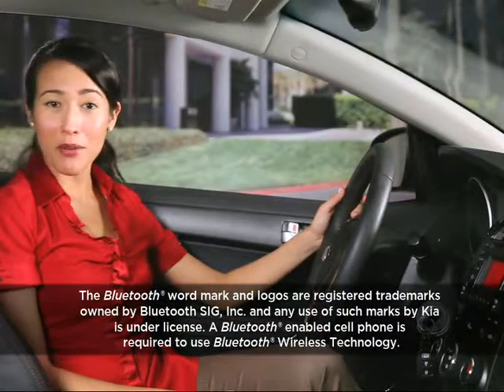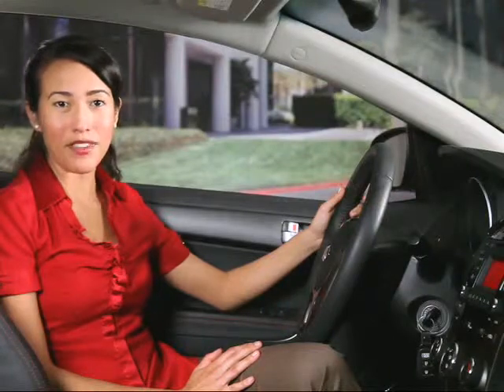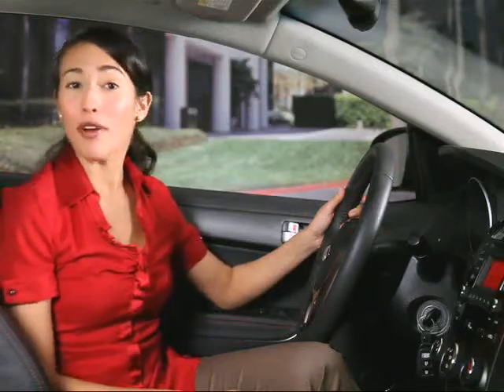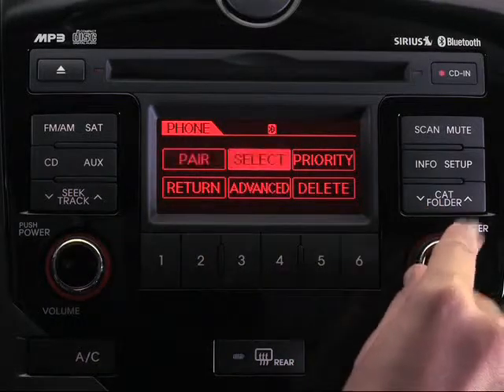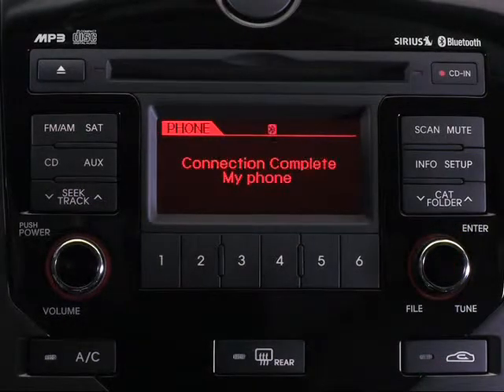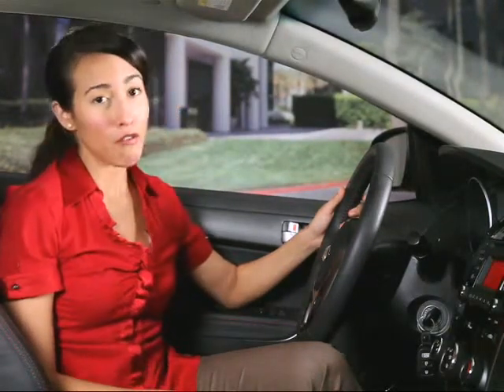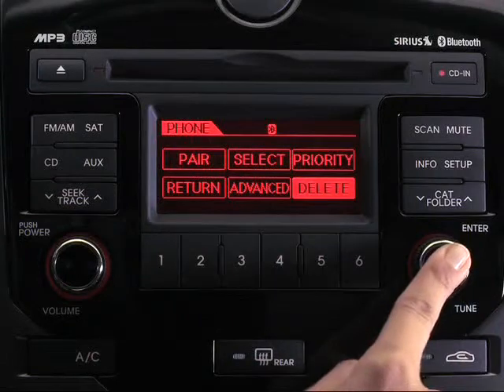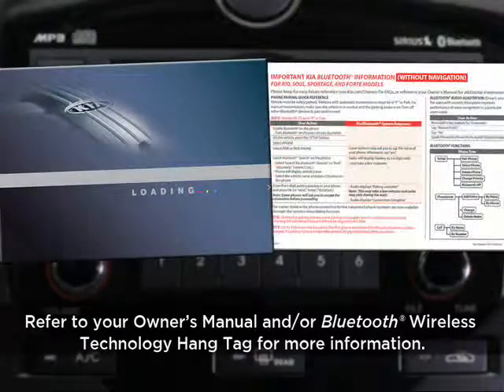How to select and delete a phone using Kia's audio system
In this video, you will learn how easy it is to select a phone or delete one from your Kia's audio/media system.